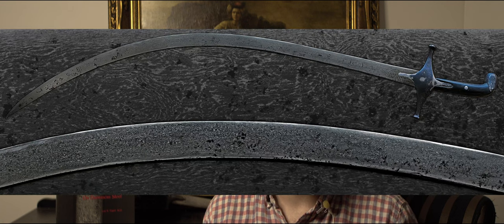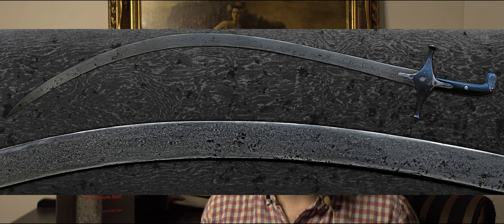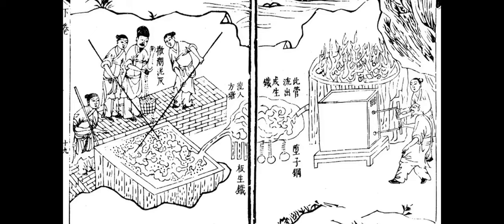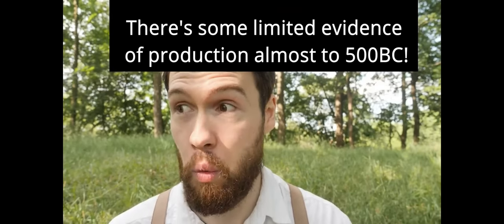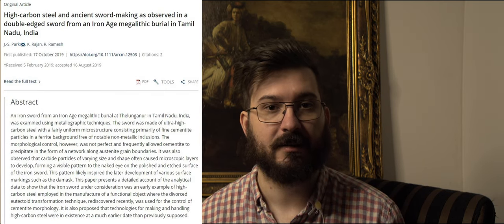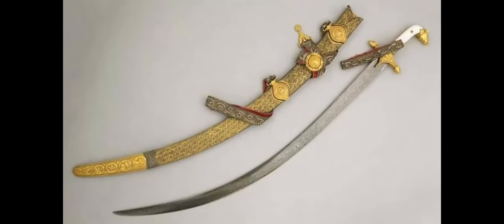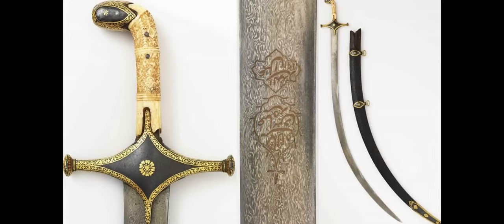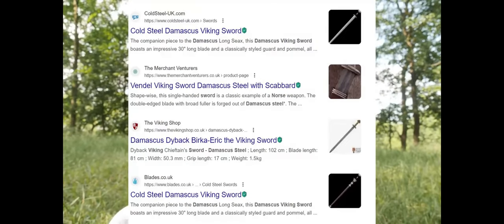Crucible "Damascus" Steel: A Response to The Welsh Viking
"Damascus" steel is a topic which is often discussed here on youtube - and rarely is it discussed with the necessary level of nuance.

Today I am responding to a video by The Welsh Viking, ‎@TheWelshViking  on the topic of Damascus steel.

Overall, this video was better than most - but still perpetuated some myths, falsehoods and widely believed misinformation.

Writeup for the last time someone made a video on "Damascus" a month ago:

"Damascus steel" usually refers to two main types of steel:

The most common you'll see made today is "pattern-welded steel", where alternating layers of nickel rich and nickel deplete steel are stacked, forge welded, and folded or manipulated to create a pattern. The blade is then polished and etched to reveal the layers. While modern pattern welded blades typically use nickel containing steels to maximise contrast, historically this was not usually the case.

This method of construction using stacked, folded or otherwise forge welded, dissimilar* steels is how the majority of sword steels were made, worldwide, until advances in technology allowed for the use of more homogenous steel products. Pattern welding, and variants such as multibar patterns and laminated blades, were used widely and includes swords like spatha, “viking” swords, katana and more. It is worth noting that even "monosteel" swords which were made without the use of dissimilar steel, but still made from bloomery or refined blast furnace steel, were also subject to similar stacking, folding and forge welding techniques.

*Bloom is here considered to contain multiple dissimilar steels due to the heterogeneous nature of bloom.

**Utsa / Wootz (sanskrit - and mistranslated sanskrit), Pulad (Persian), Fuladh (Arabic), Bulat (Russian), Polat (Turkish) and Bintie (Chinese) are all names for ultra-high carbon crucible steel typified by carbide segregation, which can be otherwise referred to as "crucible damascus steel".

In the present day, this is the type you will see chef’s knives, swords, and even pocket knives being made of, and it can range from being rather cheap to incredibly expensive depending on the materials and workmanship.

The other type of "Damascus Steel" is a form of hypereutectoid, pattern forming crucible steel.

And that is what I will be discussing today, as it was the primary topic of the video.

It is a hypereutectoid steel, which means that it has over 0.8% carbon by definition. It is formed by liquifying steel in a crucible, and is NOT produced by folding or layering steel. The typical composition is around 1% to 2% carbon, which by modern standards makes this an “ultra-high carbon steel”, often abbreviated as UHCS.

It is formed by melting steel with specific impurities in a crucible (historically, made of high kaolin content clay, rice husks as chaff, quartz sands, and other additives), and the process of turning this crucible “charge” into steel is quite complicated, with the potential for failure to produce an attractive pattern being high if any part of the process is not conducted correctly.